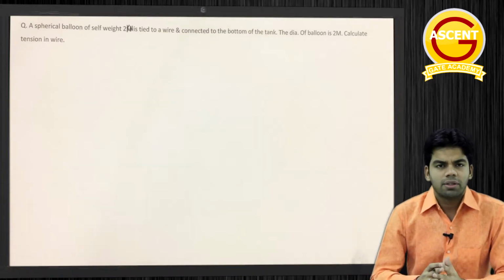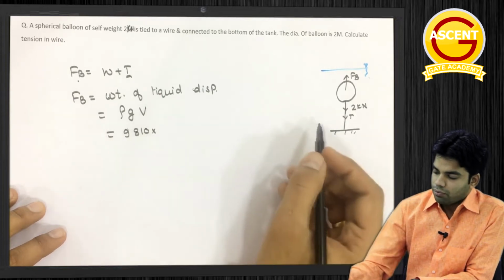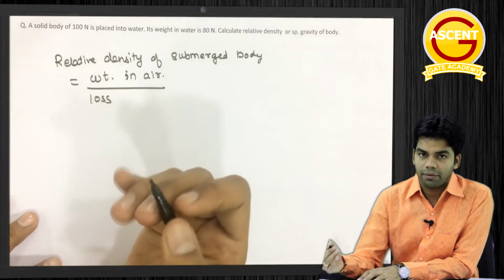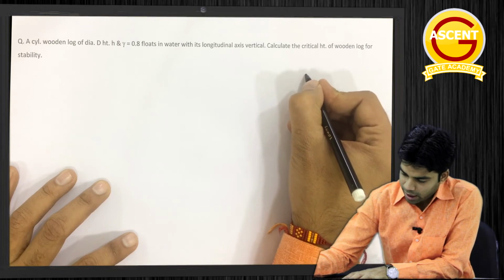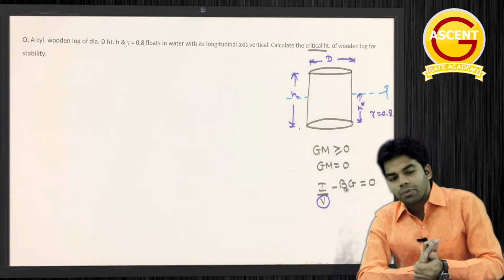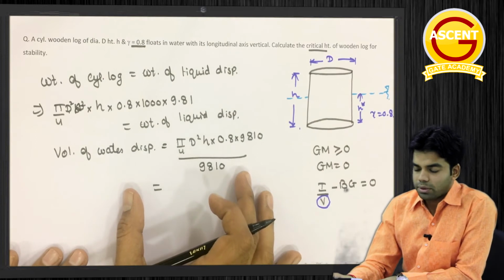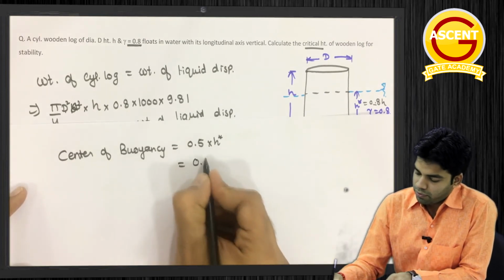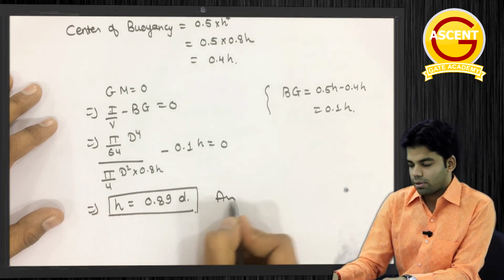Fm Unit 2 Buoyancy Part 2questions